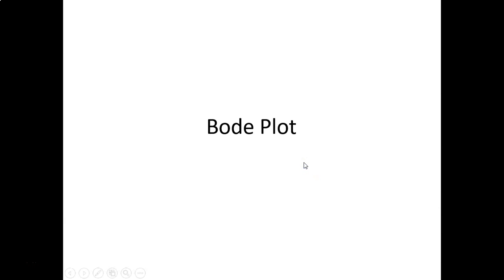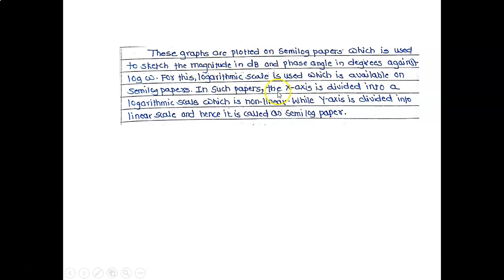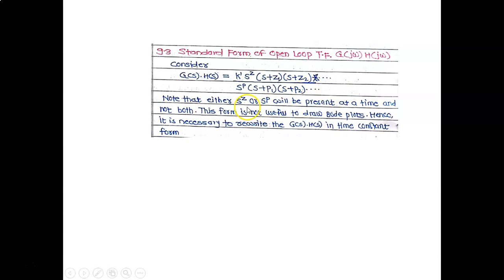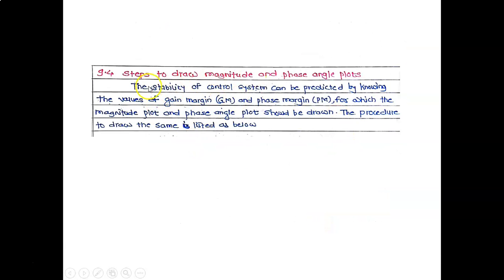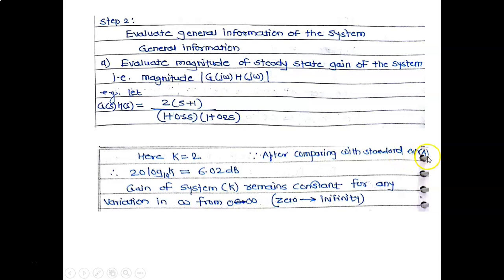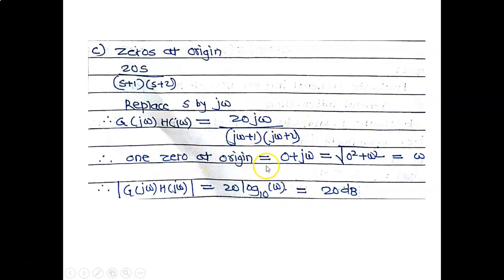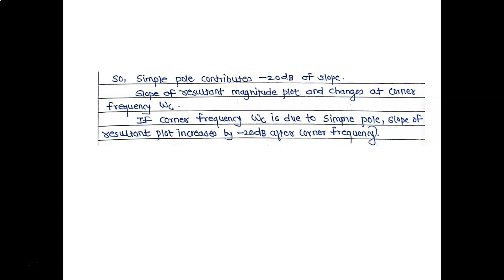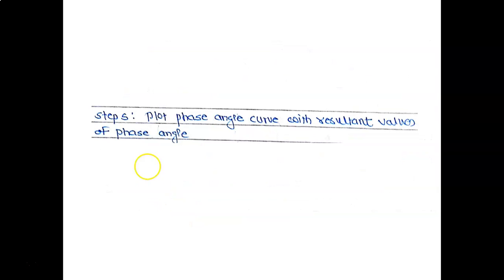Ch.7 Bode plots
Bode plot theroy